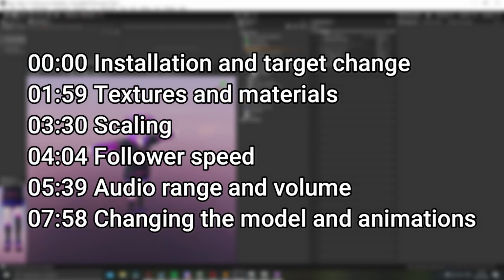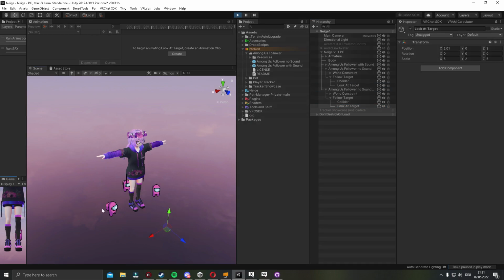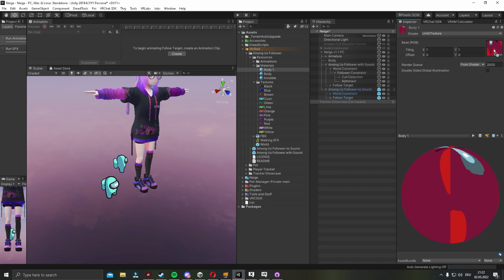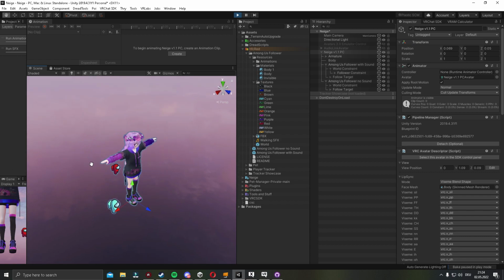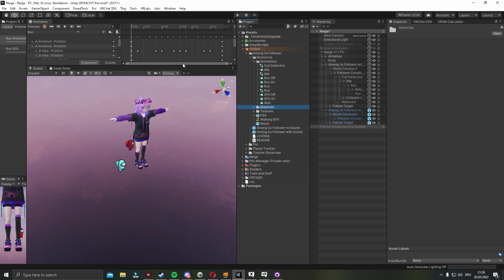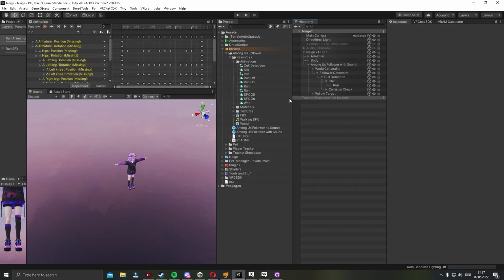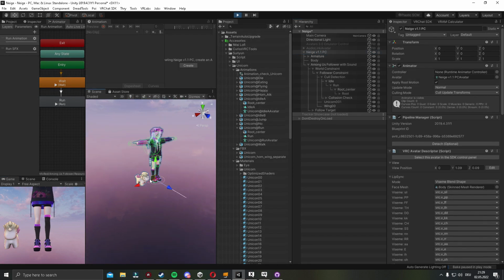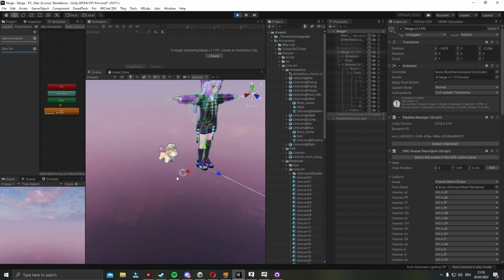[VRChat] Among Us Follower Setup and Customization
Just a quick guide for my package!

00:00 Installation and target change
01:59 Textures and materials
03:30 Scaling
04:04 Follower speed
05:39 Audio range and volume
07:58 Changing the model and animations